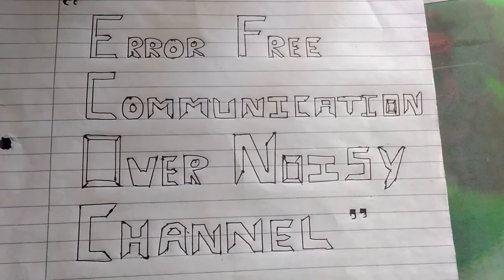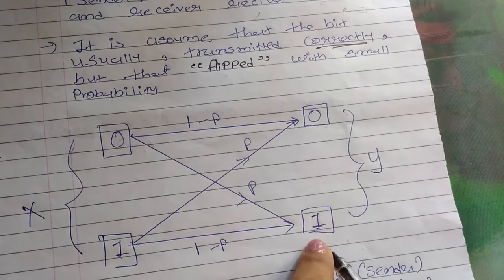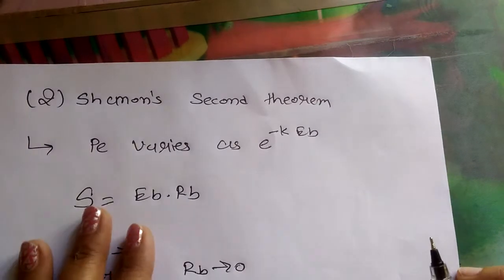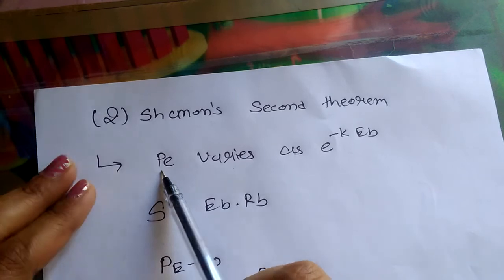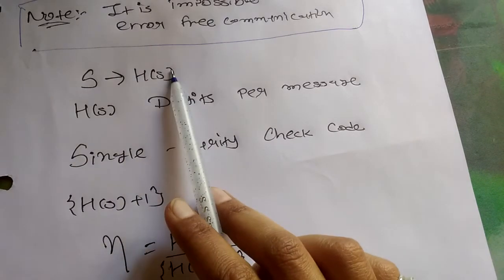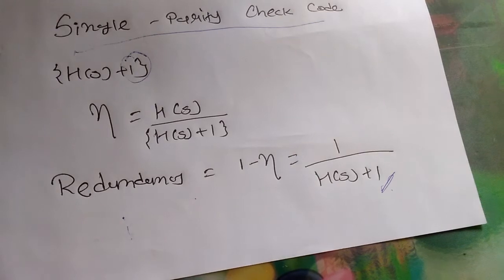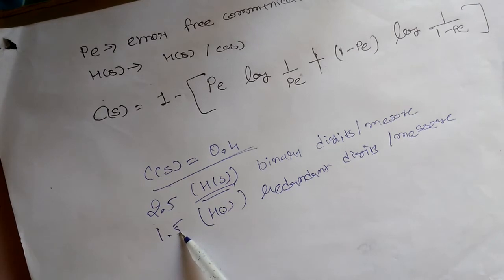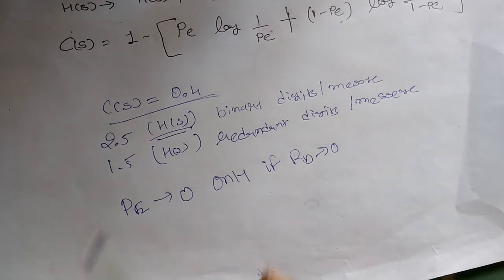Error free communication over noisy channel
It's part of information and coding theory